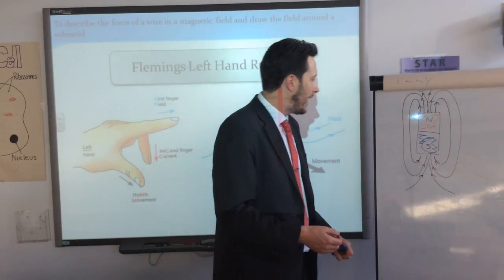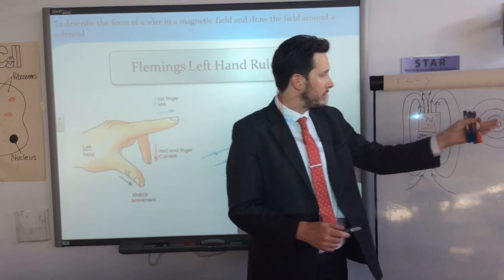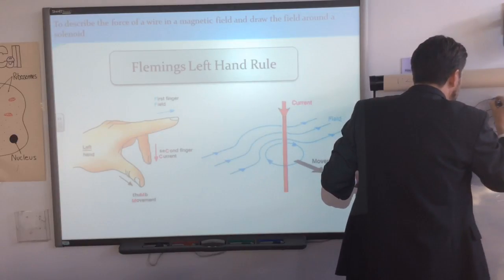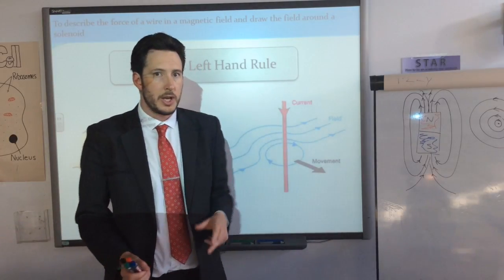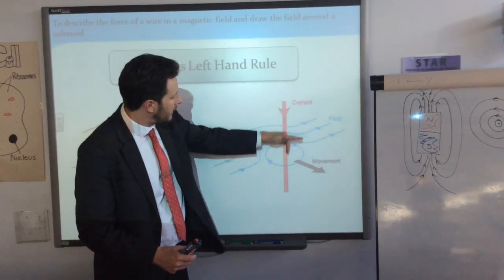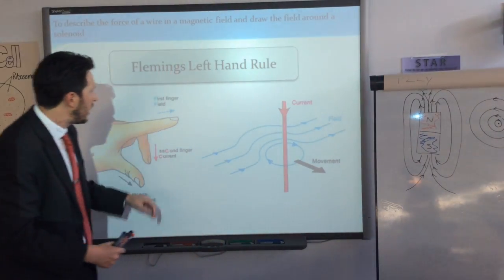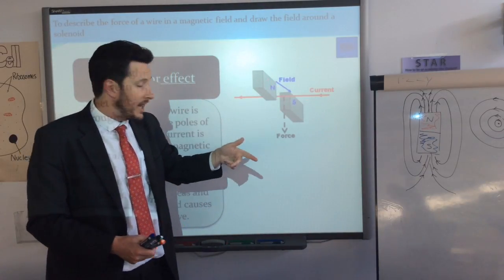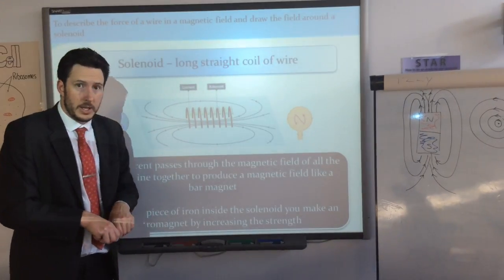Folkestone Academy Revision Live Stream - - Physics 2 Part 2